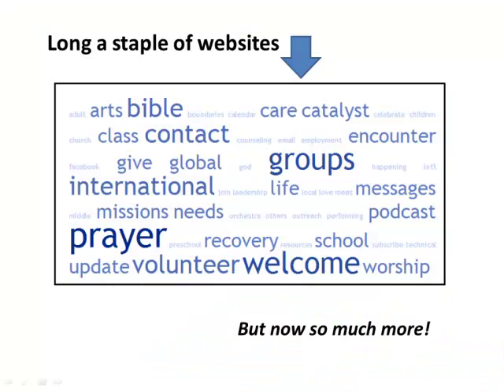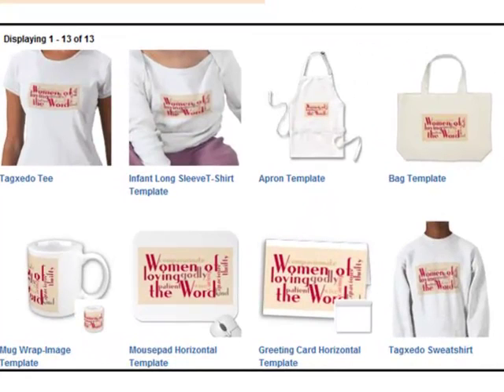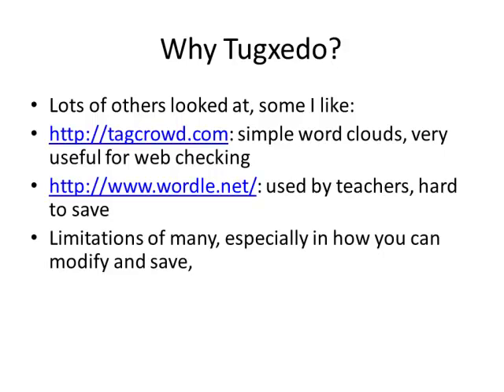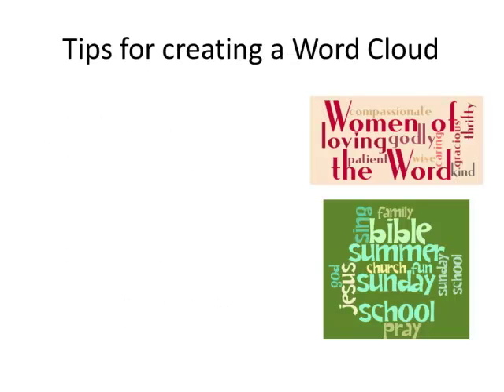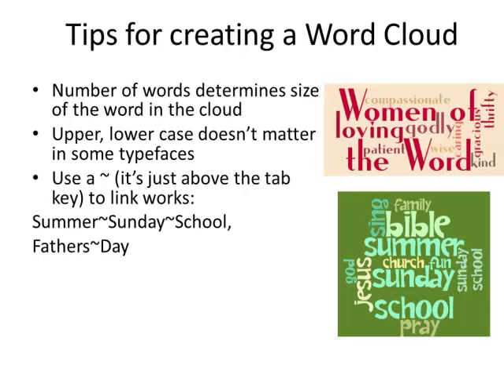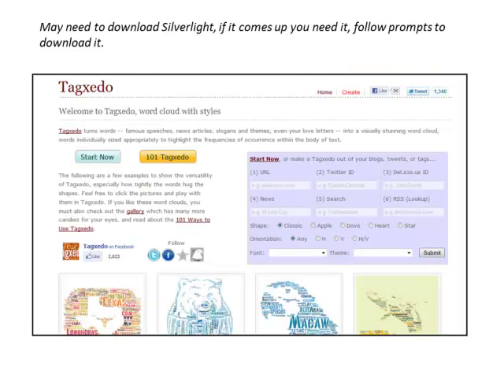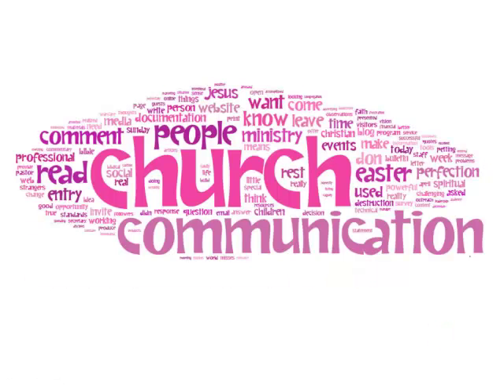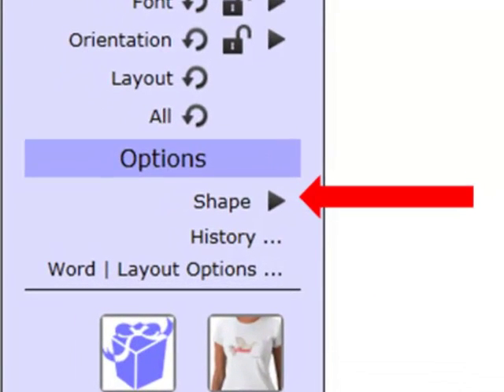Word Cloud Overview, featuring Tagxedo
Word cloud websites are great ways to create colorful interesting graphics that have lots of impact but are not much work to create. Though many programs are available to do this, this video gives you a brief overview of Tagxedo, a program that not only creates colorful Word Cloud, but makes it easy to save them and use them in other programs, something many of the other programs don't do. For ECC Members, the video also previews some of the free tag clouds and seasons postcards available for you

Checkout the PLAYLISTS to the right for videos collected on specific church communication topics.

Please help other churches communicate effectively by letting them know about the Yvon Prehn Video Channel and the Effective Church Communication ministry with your Facebook likes, tweets, pins, and passing on the links to this channel and videos will help many churches communicate more effectively—they are GREATLY APPRECIATED!!!

This video comes from Effective Church Communications,  a ministry that provides basic and practical training in print and digital communications to help churches fully fulfill the Great Commission. For more, CHECK OUT:

YVON PREHN BOOKS, Print and Kindle versions